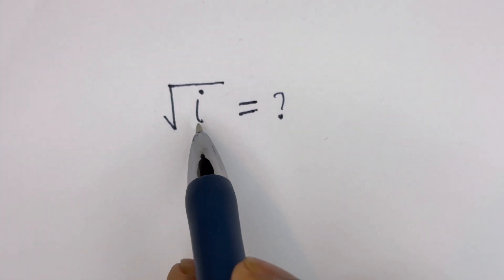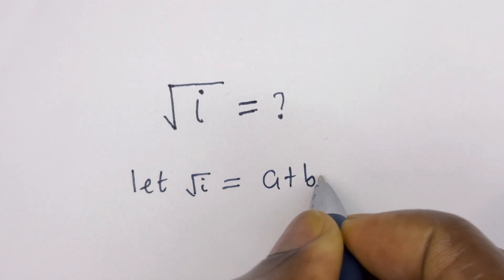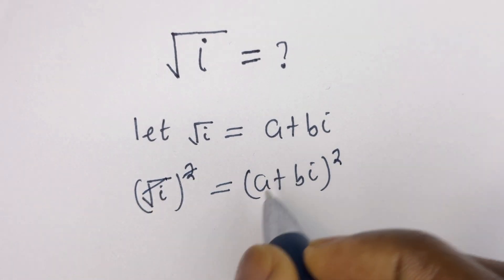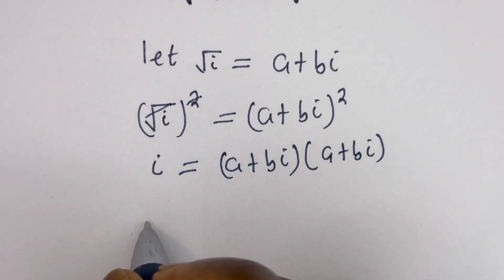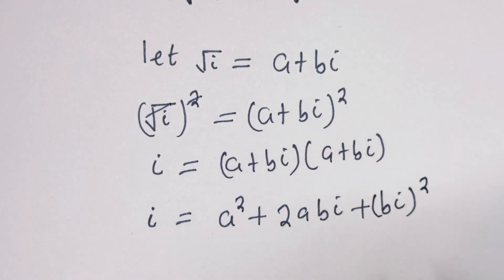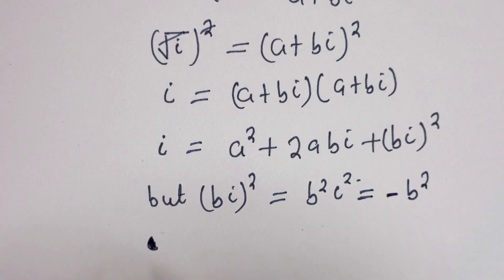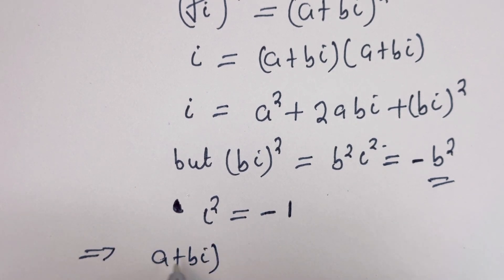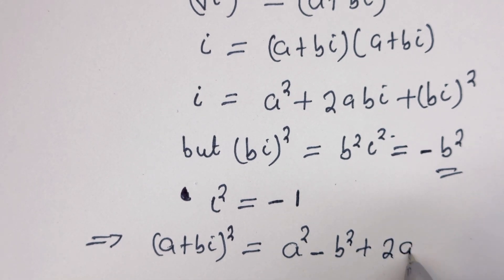Mind-Blowing Math: What is the Square Root of i? Simplified Explanation of Complex Numbers...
Ever wondered what happens when you take the square root of an imaginary number? In this video, we break down the square root of i, diving into the fascinating world of complex numbers. Watch now for a simplified explanation that makes this tricky concept easy to understand!